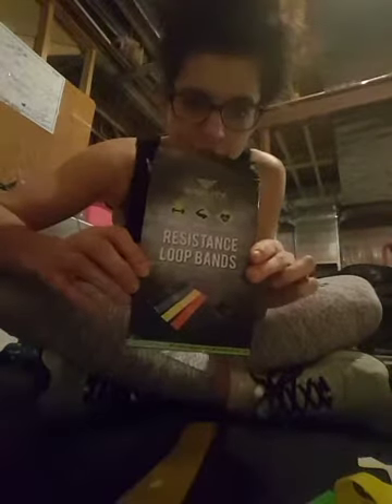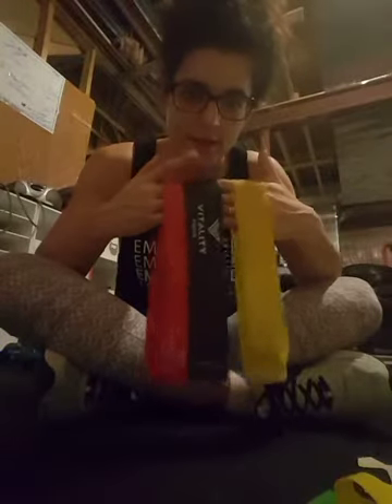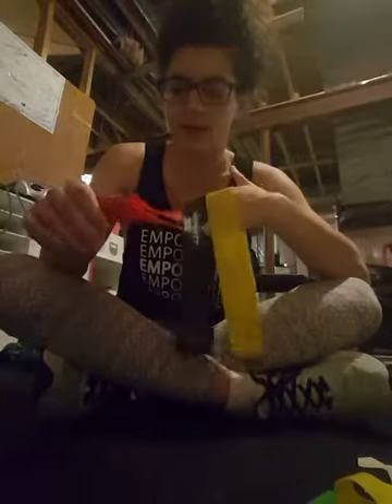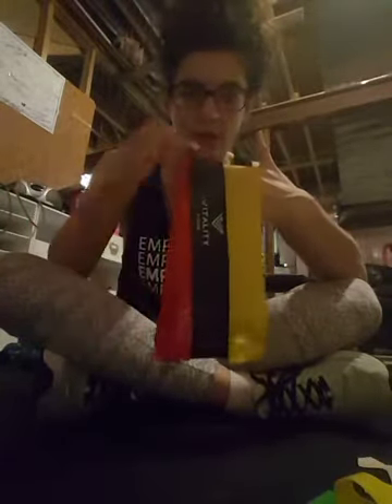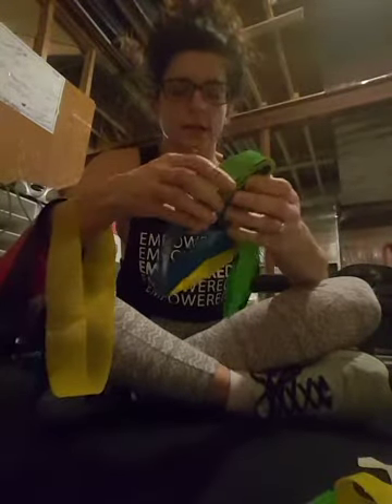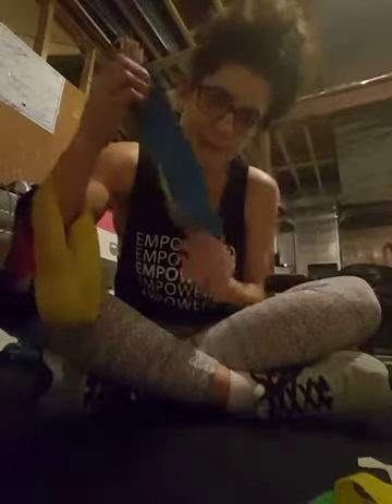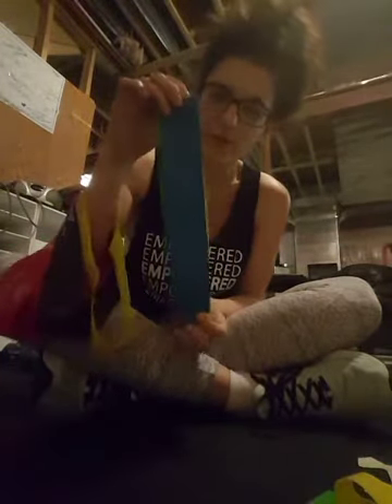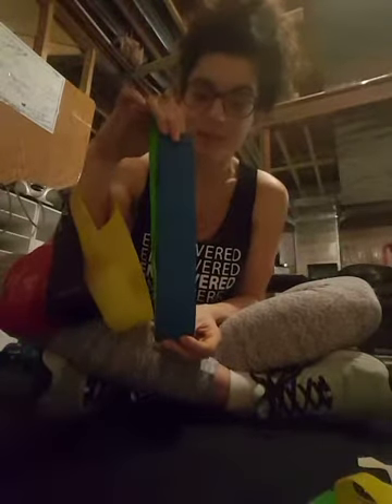80 Day Obsession Prep-All about the bands!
Having the right equipment is vital for the best results in any program. With 80 Day Obsession starting next week, I want to insure everyone is properly prepared for the next 3 months.